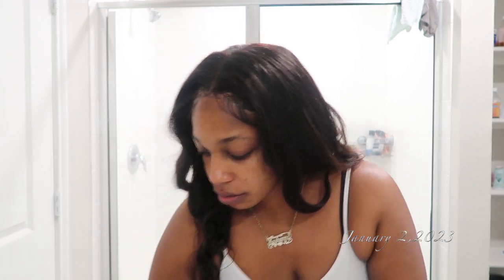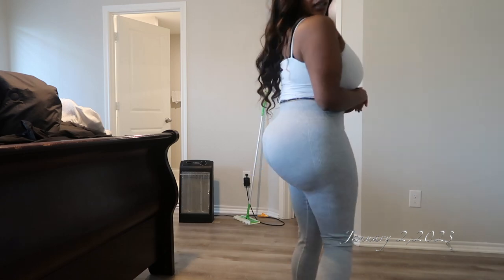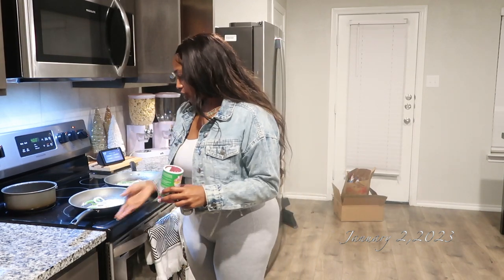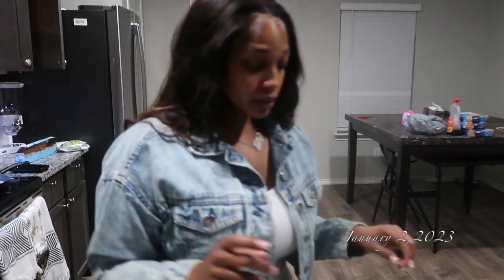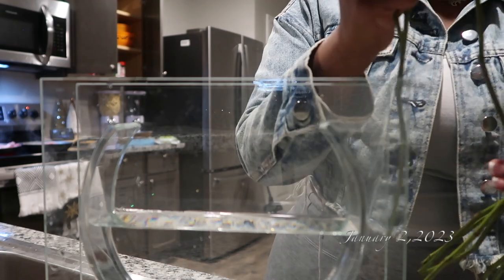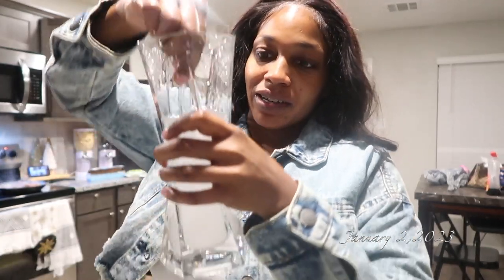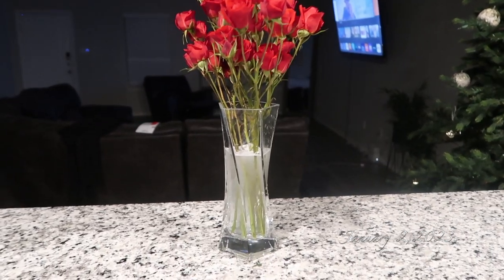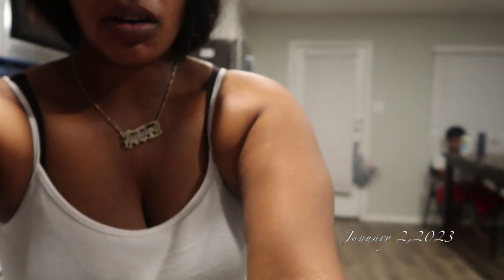Vlog | New Year BETTER ME | One Broken Vase Don't Stop No Show | Leveling UP In 2023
Happy New Year! All 2023,  It's about LEVELING UP for me. So thankful everyone who continue to support me an my channel going into the NEW YEAR. LOVE YALL

Flower Vases mentioned:

Solaris Vase
$19.00 - $29.00

Ellipse Vase
$249.00

Business/Collabs ONLY!!